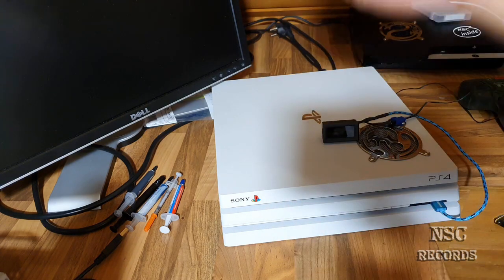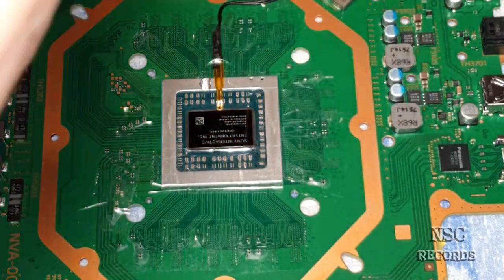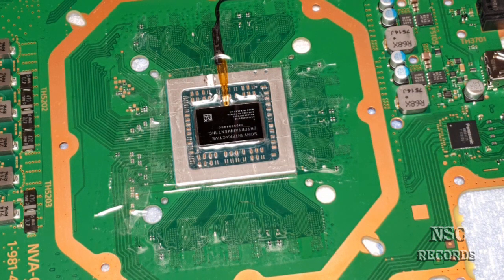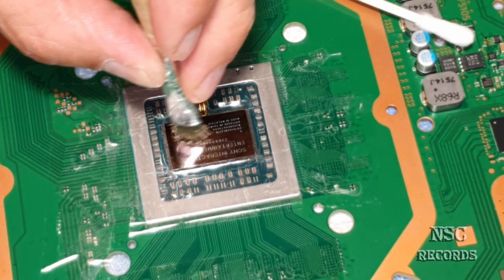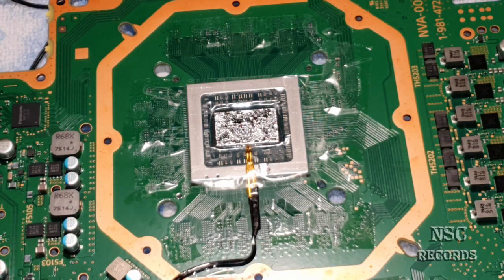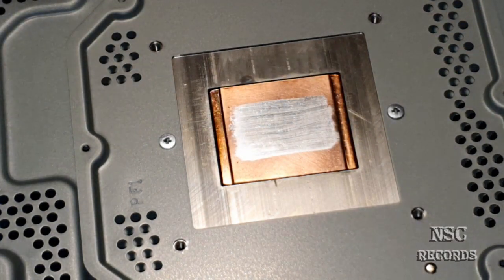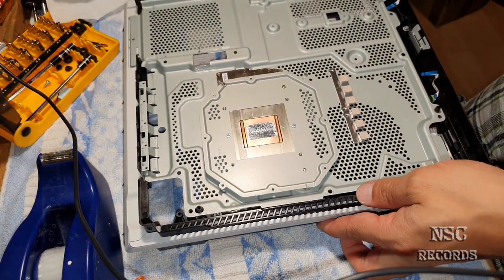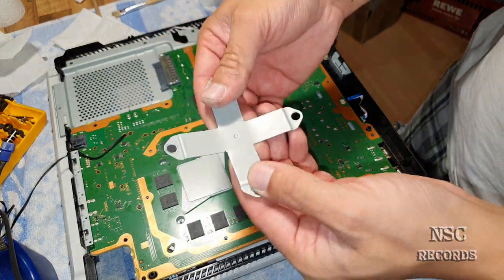The right way how to apply safely liquid metal thermal paste By:NSC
Hi all ^^

Normaly this was just a test for me, but here we go, i just shared with you, so let´s go :)

Best regards
NSC